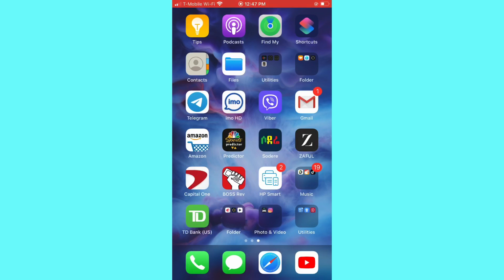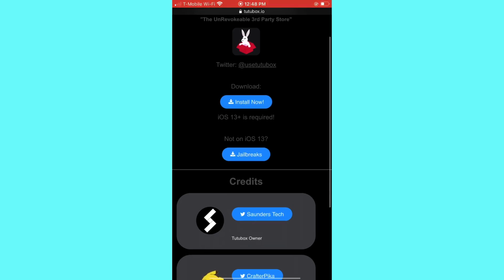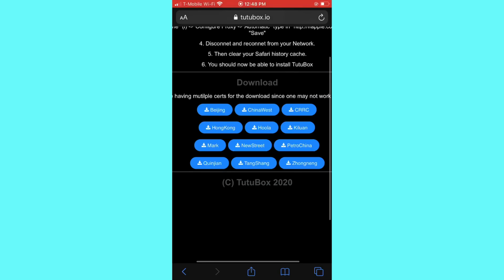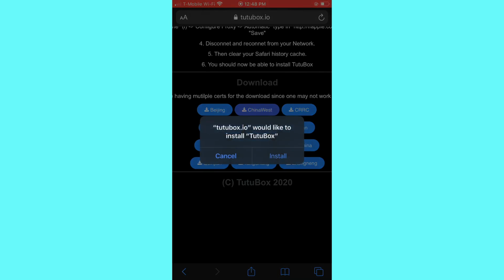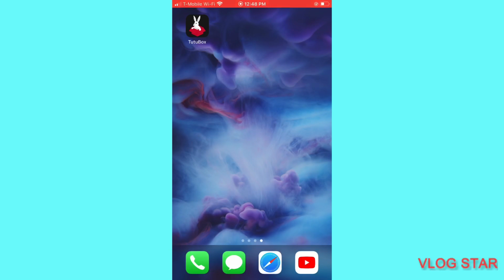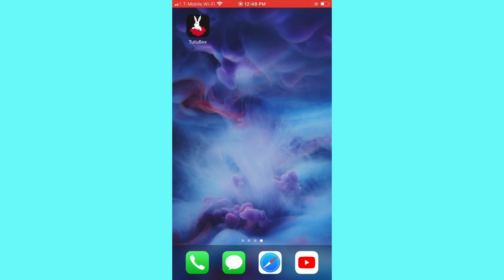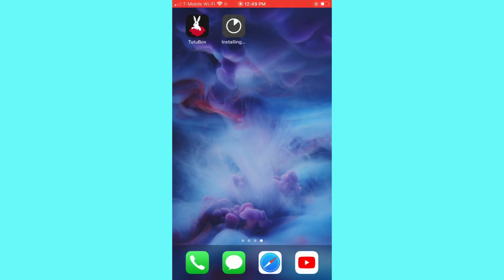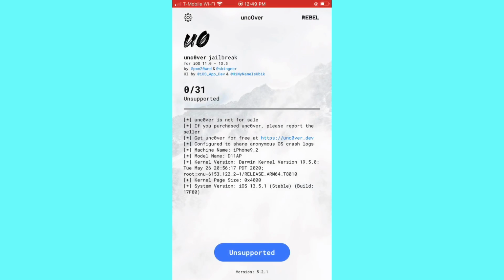NEW Jailbreak iOS 14 NO Computer! How to Install REVOKED Unc0ver Jailbreak iOS 14!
How to Jailbreak iOS 13 - iOS 13.5 NO COMPUTER with REVOKED Unc0ver! Jailbreak iOS 13.5, download, install, & use uncover jailbreak when revoked. Jailbreak EVERY iPhone, iPad, iPod. Full tutorial (once you have unc0ver from this video
BEST AMAZON iPHONE DEALS:
📱iPhone 6S ($158)
📱iPhone 7 ($209)
📱iPhone 7 Plus ($279)
📱iPhone 8 ($274)
📱iPhone 8 Plus ($323)
📱iPhone X ($450)
📱iPhone XR ($480)
📱iPhone 11 ($699)
📱iPhone 11 Pro ($820)
📱iPhone 11 Pro Max ($1,050)